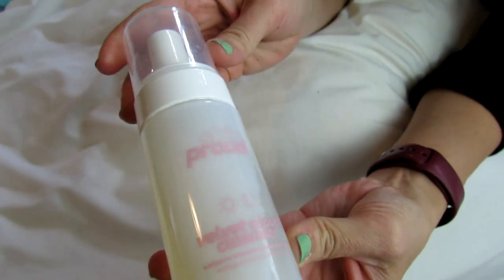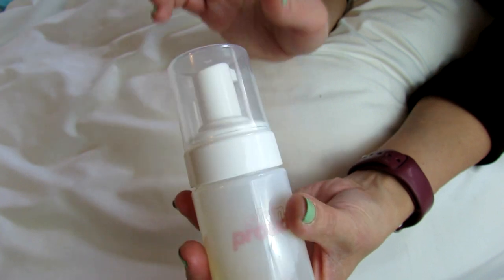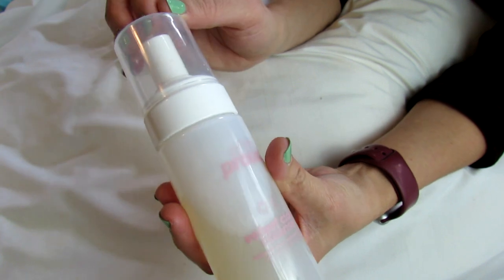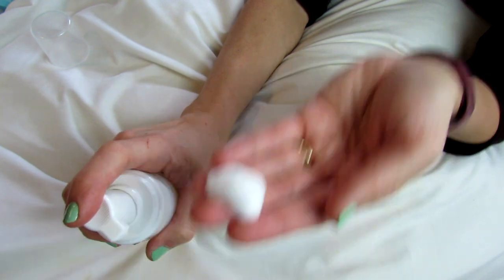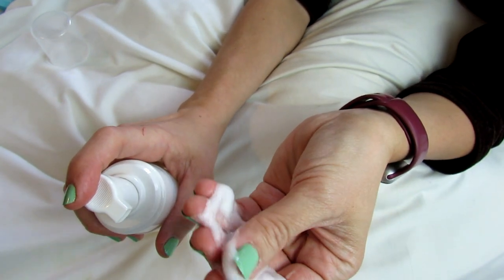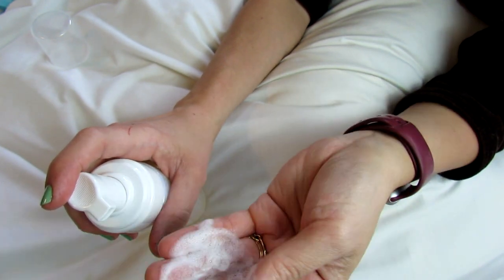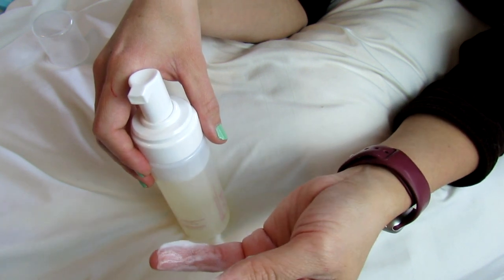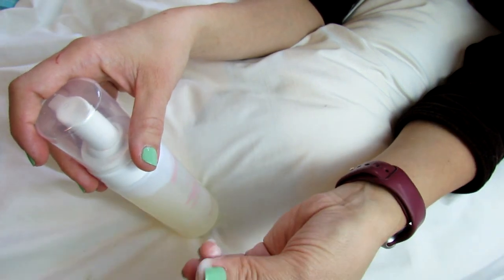SKIN PROUD Velvet Cloud Foaming Facial Cleanser!♥ ♥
Get a $40 bonus from your first purchase through Rakuten! They've got Sephora, Ulta, Target, the list goes on!